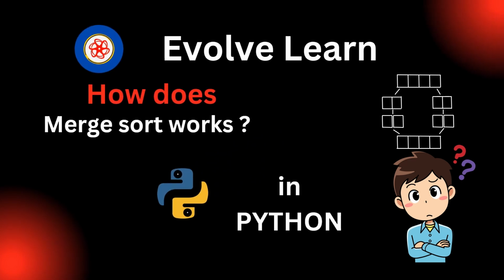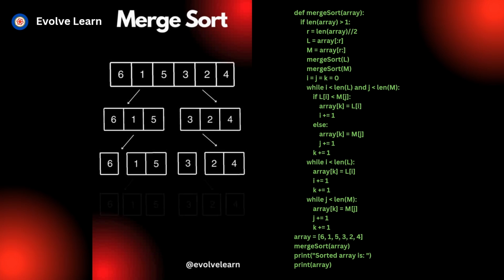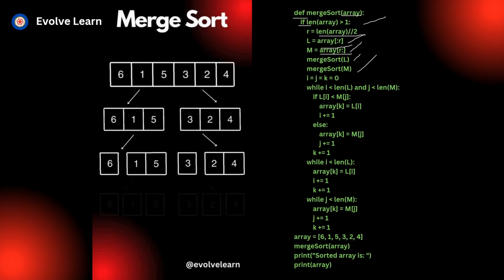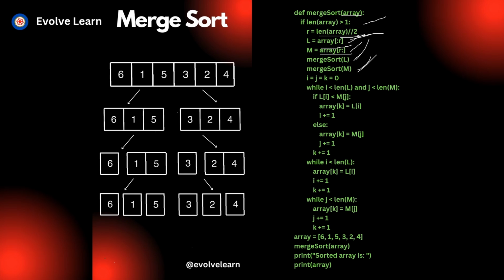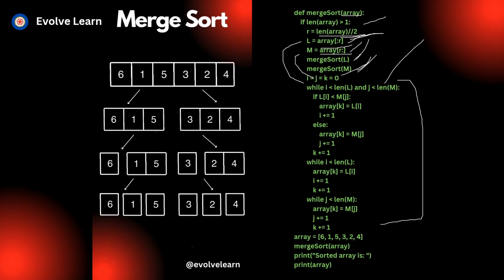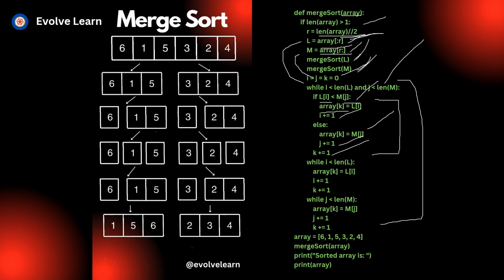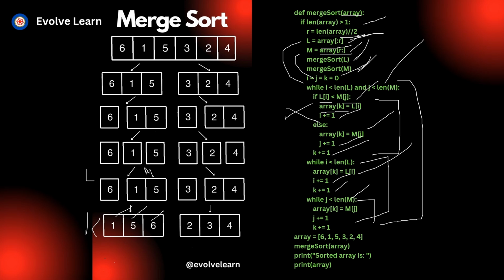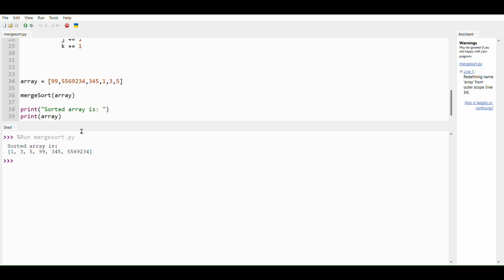Merge Sort Explained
Welcome learners, in this video you are going to learn about Merge sort along with its code and working animation.

"Know and learn coding in an easy way" this our channel moto. The videos in our channel contain animation working videos of code with step-by-step explanation, which is only available in premium content, our channel provide similar content free of cost. so, subscribe to my channel to know more about coding and to make me motivated to do more content like this.

00:00 Introduction
00:07 Merge Sort Definition
00:37 Merge Sort Animation
00:50 Merge Sort Code Explanation
05:23 Assignment
05:37 Code Execution